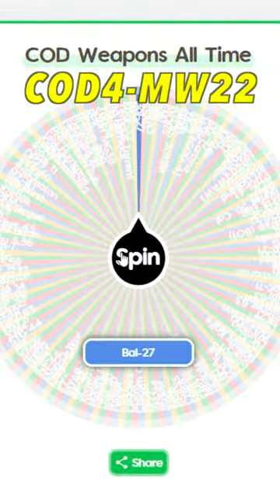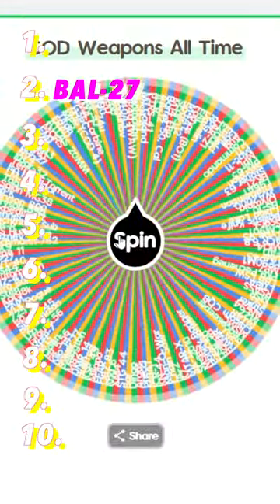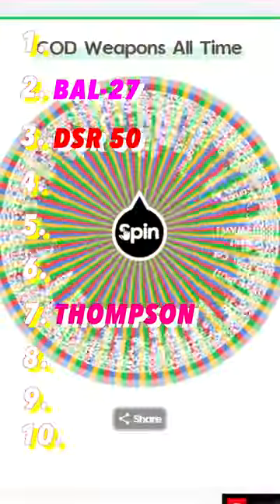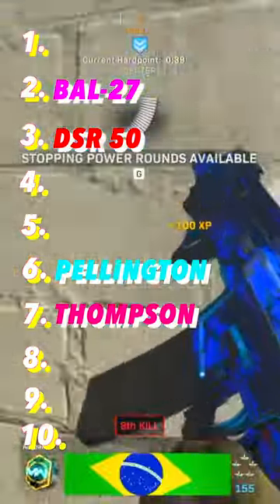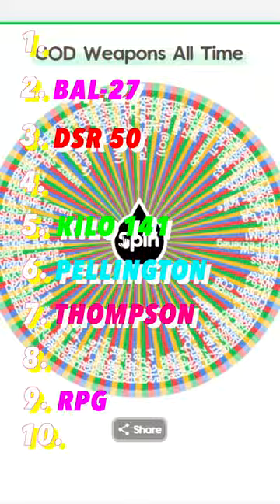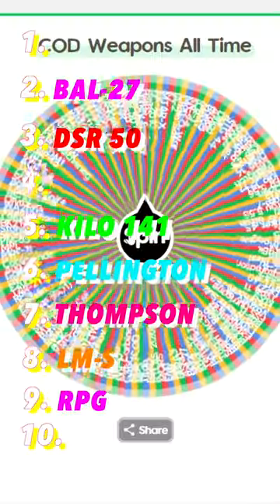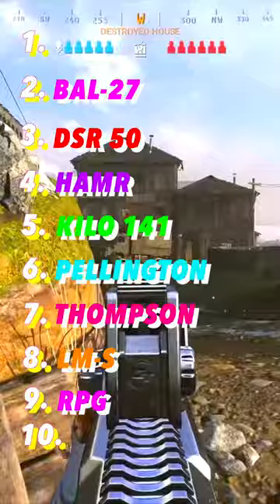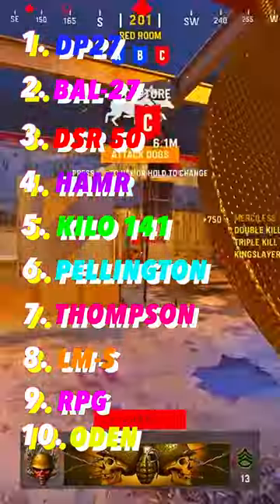Ranking 10 All Time COD Guns Without Knowing the One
RANKING 10 ALL TIME COD Guns Without Knowing the Next One! Hopefully I can rank them properly and make a good tier list. What is your favorite Gun in COD history? I love making videos for you all!

Double your K/D in COD with this Elite Controller: